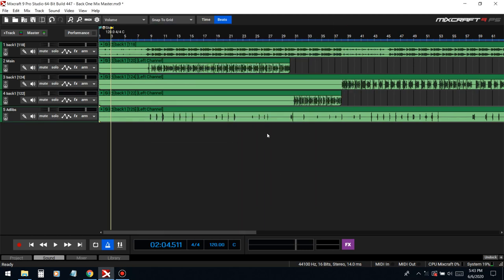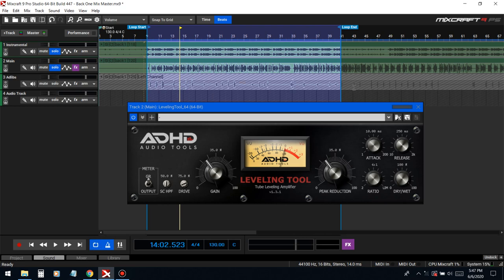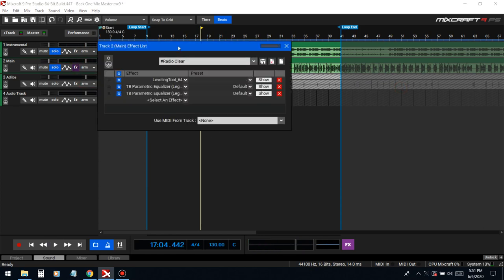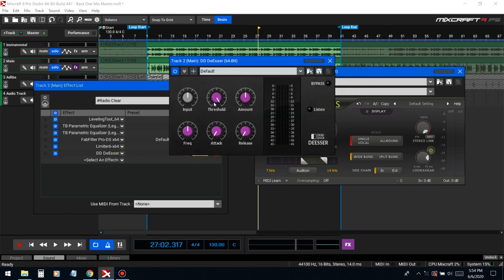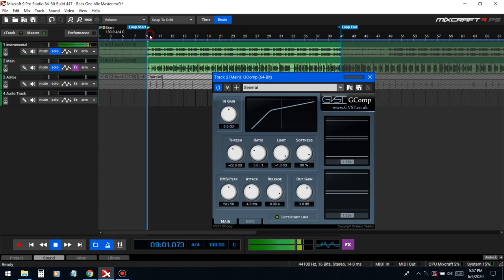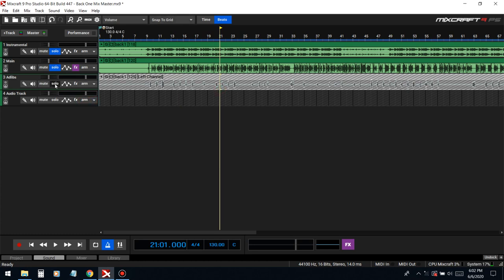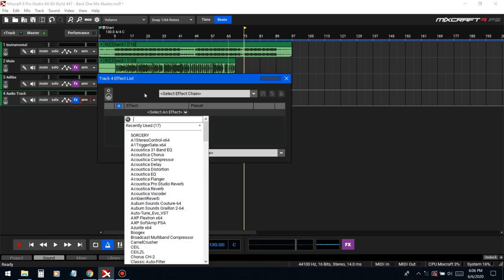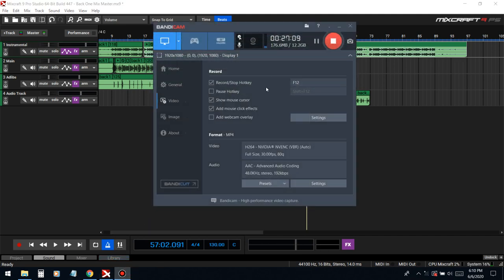Mixing Rap Vocals | Mixcraft 9 Tutorial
How to mix in mixcraft 9
Mixcraft 9 Mixing
Mixcraft 9 Mixing
Mixcraft 9 tutorial
Mixcraft 9 tutorial